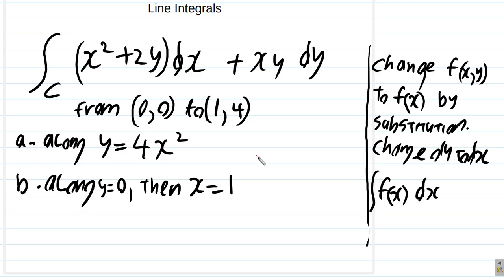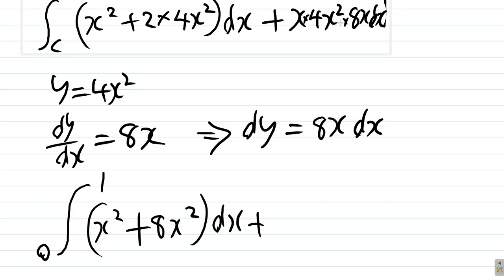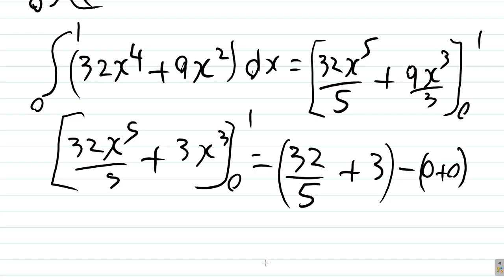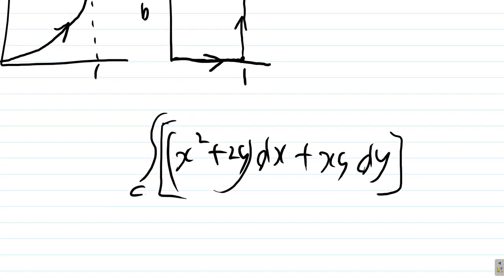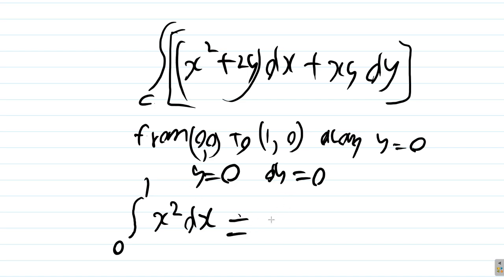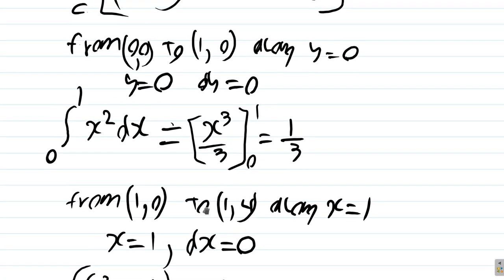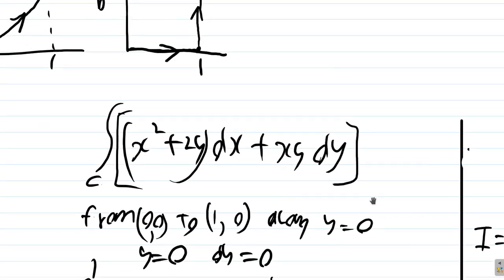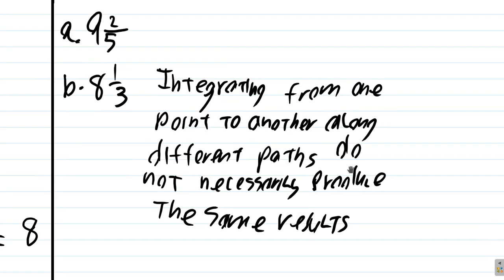Line Integrals 9 - Example 03052025E Solution